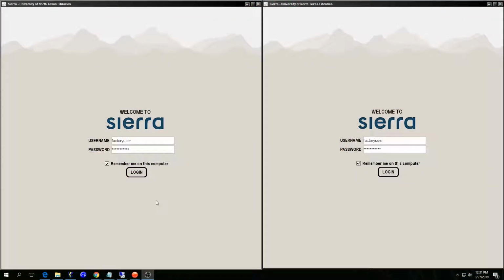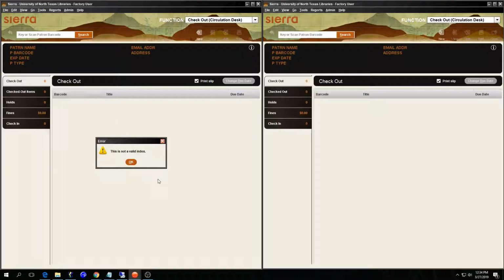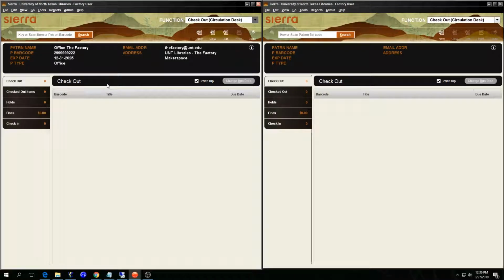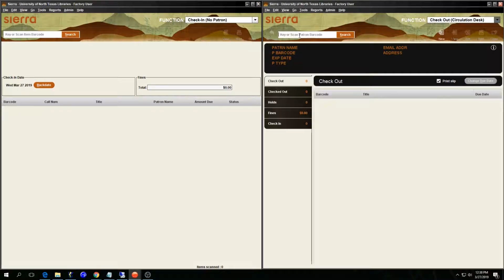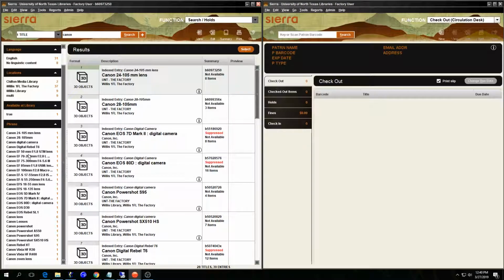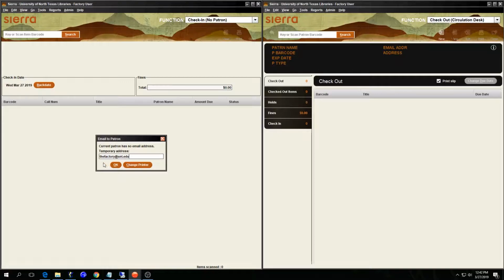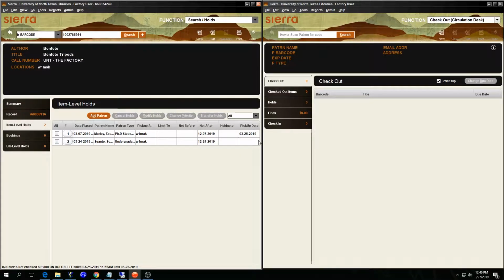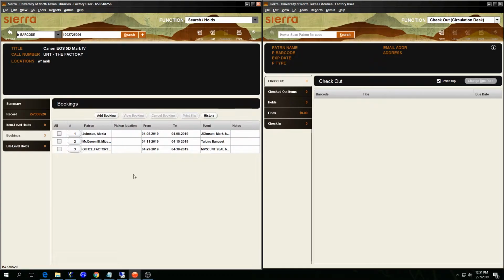Maker Modules: Launching Sierra for Employees